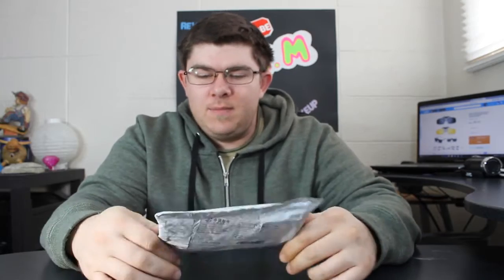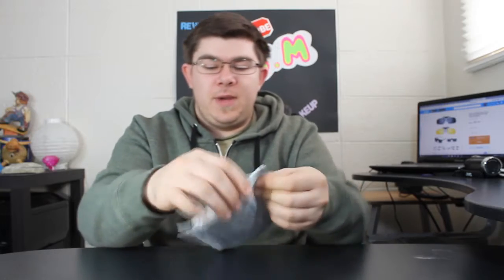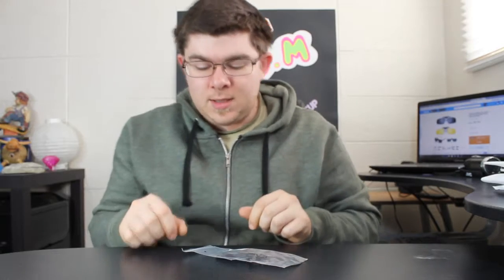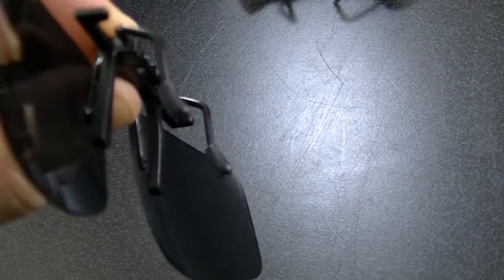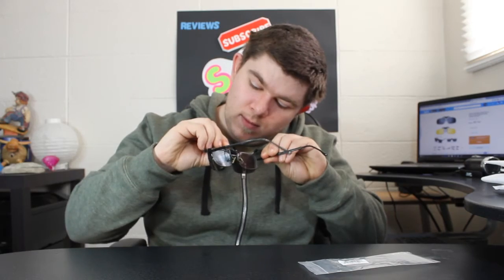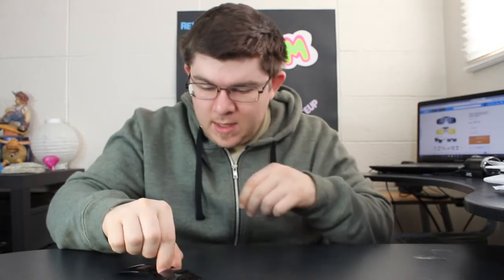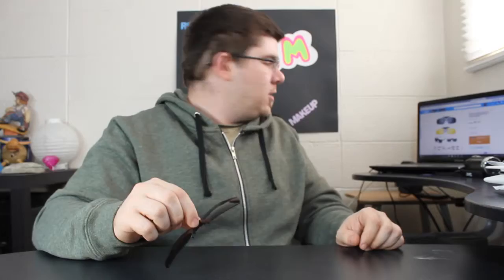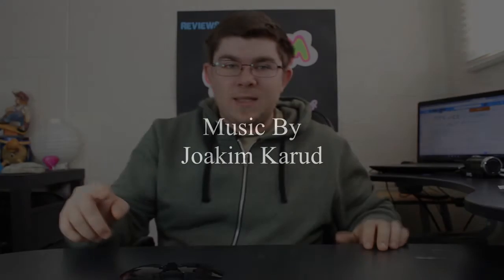$2 Clip on Sunglasses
Hey Everyone!
Got my first wish order, I ordered clip on sunglasses and happy with the product overall.